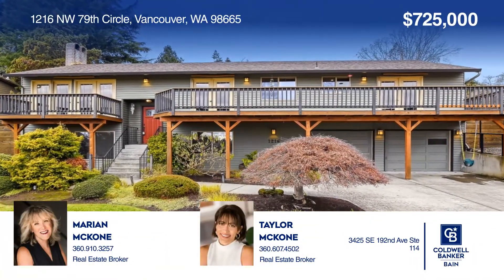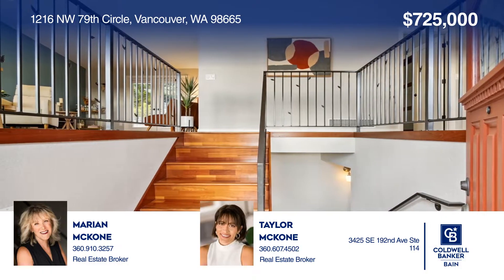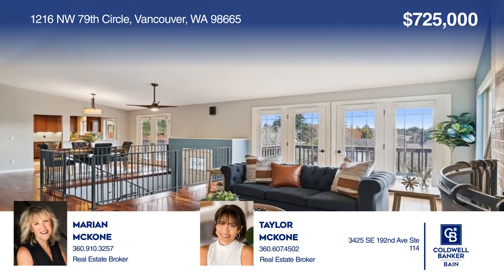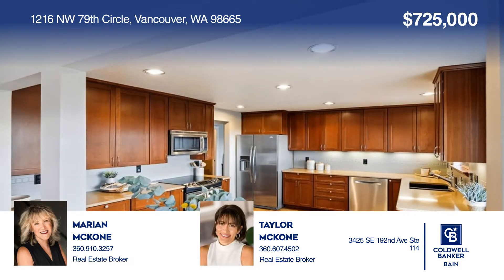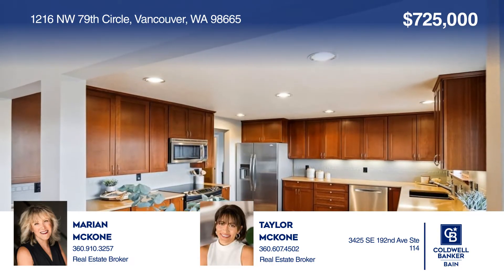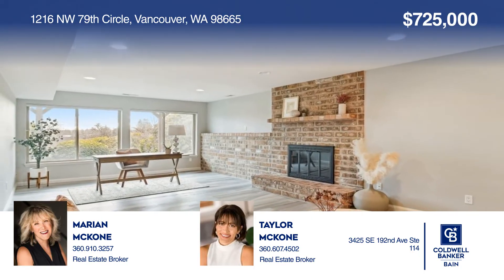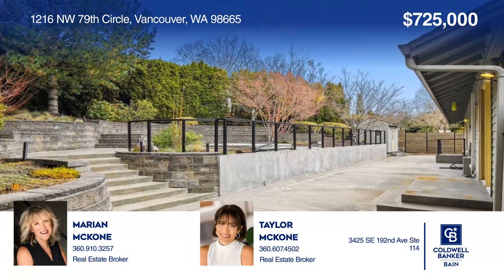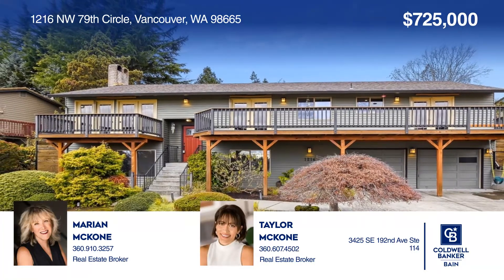1216 NW 79th Circle Vancouver, WA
1216 NW 79th Circle, Vancouver, WA

Introducing this thoughtfully remodeled and updated Mid-Century Modern with Frank Lloyd Wright design and over $300K in updates (ask for list). The main-floor living space includes a vaulted great room with a fireplace and French doors out to multiple decks for soaking up the sun or watching amazing